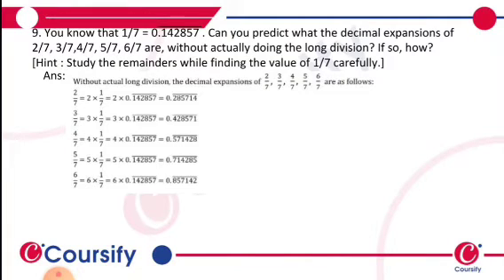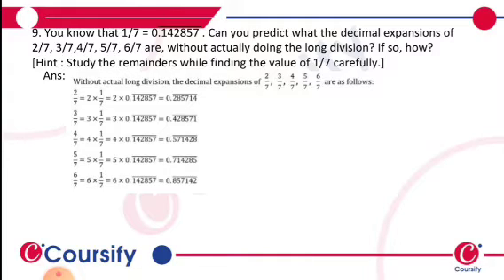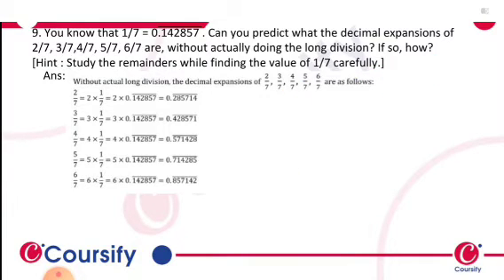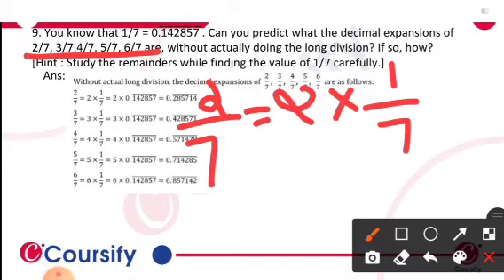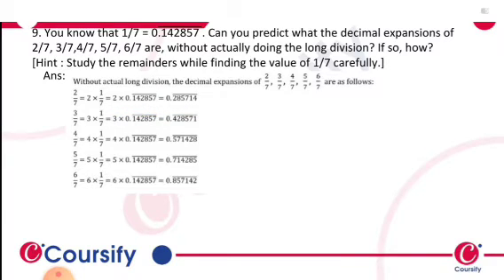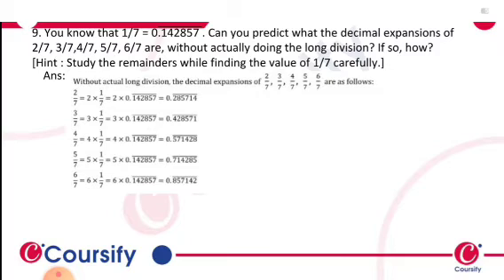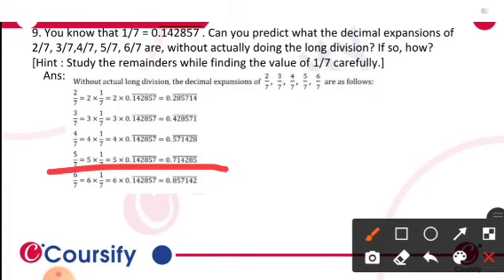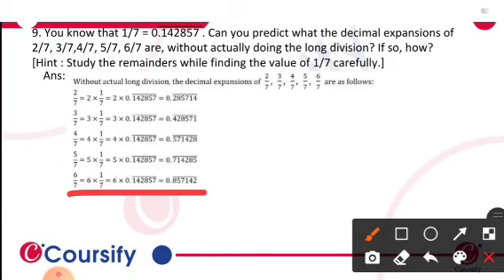Maths NCERT Class 9 Chapter 1 Ex 3 Q 2 Hinglish